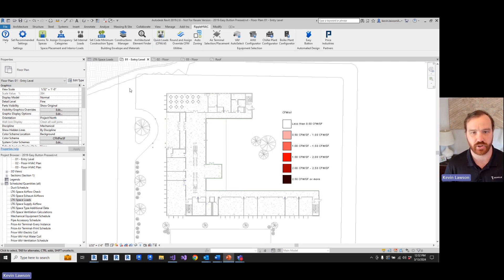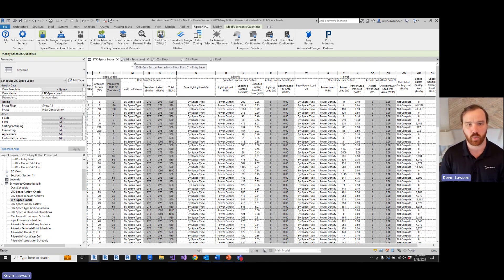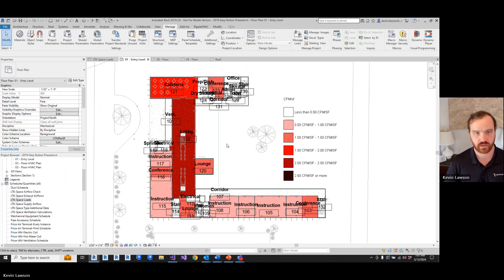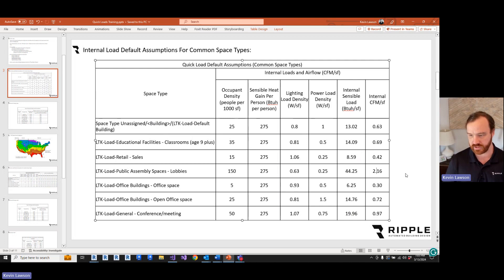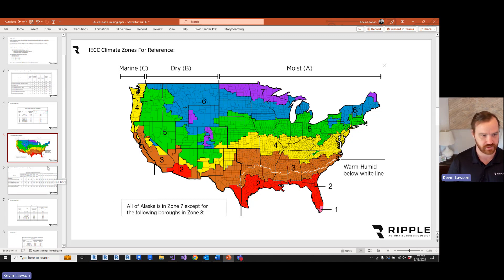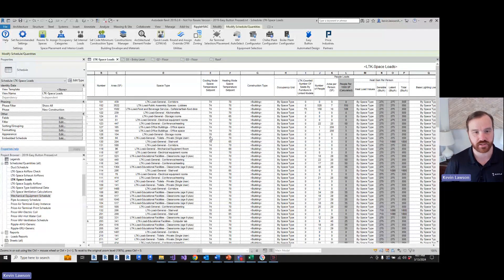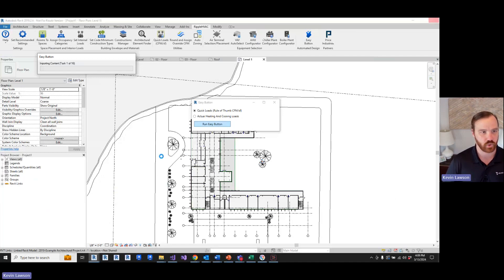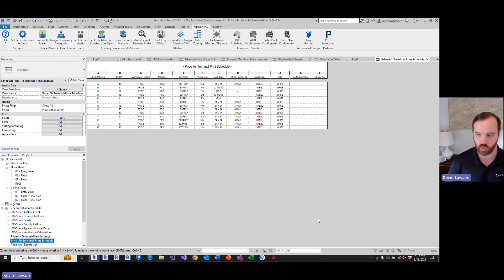Quick Load Calculations In Revit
Visit RippleEngineeringSoftware.com to download the FREE plugin.

00:00:00 Introduction
00:00:13 Architectural Model Quality
00:00:36 Data Feed
00:00:51 Example
00:01:49 Internal Loads and Traditional Workflow Vs. Quick Loads
00:03:54 New Location
00:04:49 Assumptions
00:06:28 Changing Internal Load Assumptions
00:07:29 External Cooling Envelope Load Assumptions
00:09:22 External Heating Envelope Load Assumptions
00:10:29 Viewing the Assumptions Spreadsheet
00:11:23 Easy Button